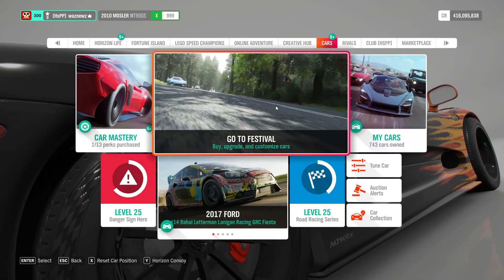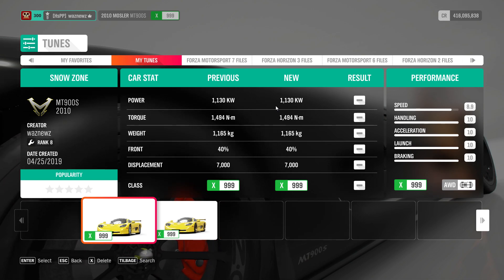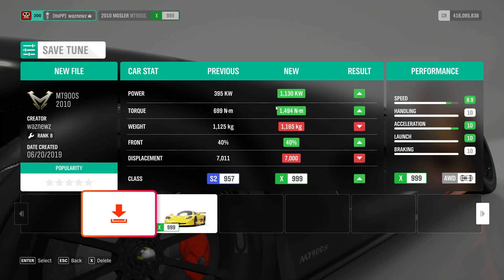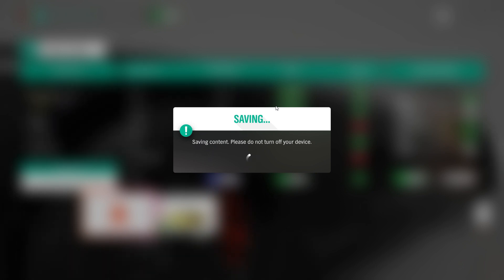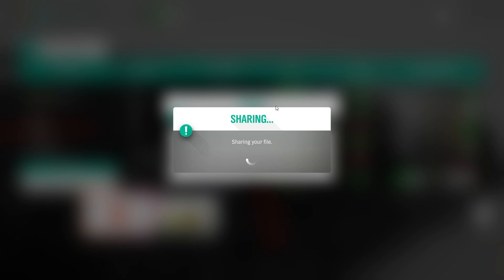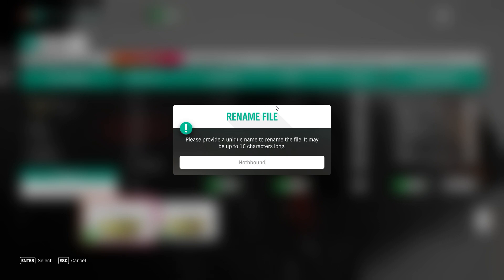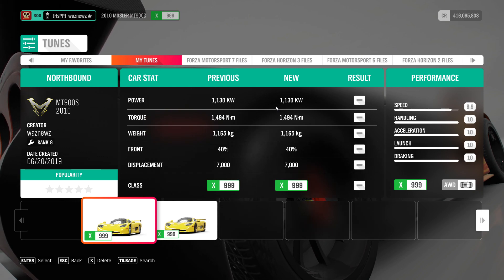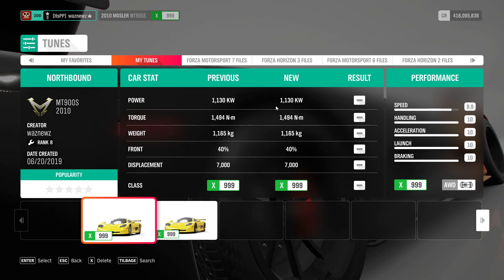Forza Horizon 4 - Series 10 Winter - Northbound Danger Sign - With Tune.